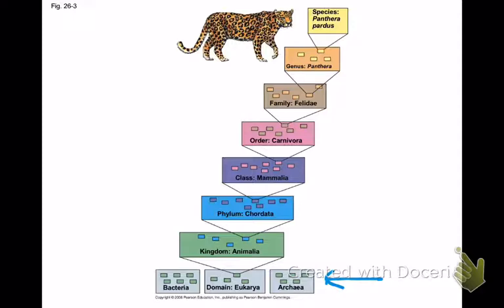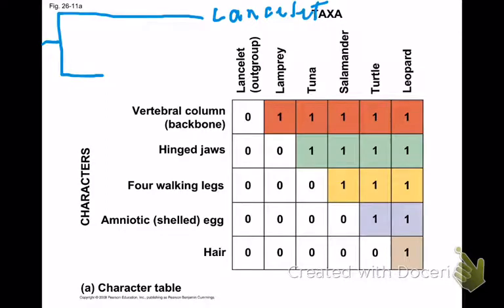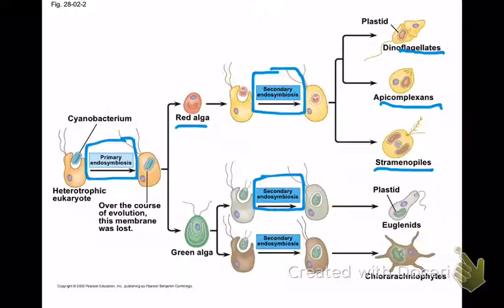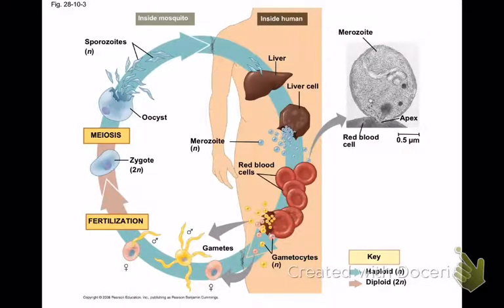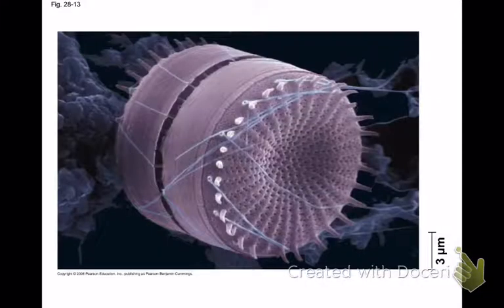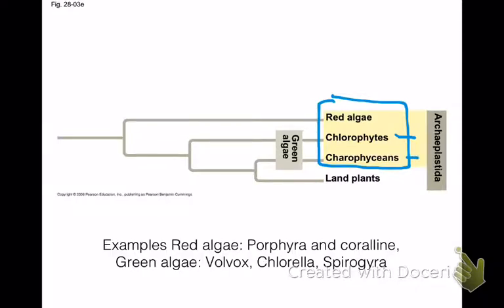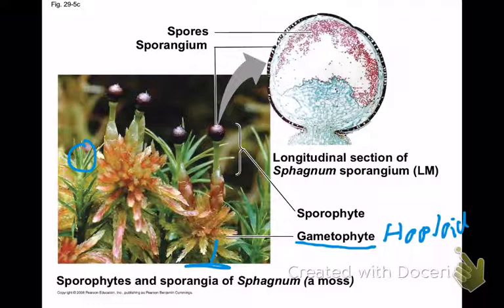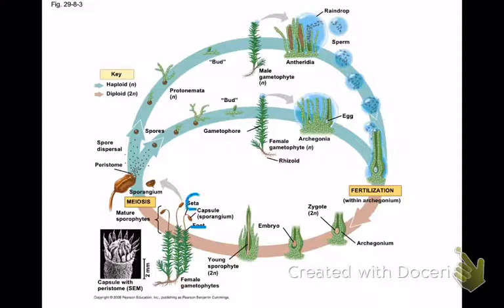Unit 1 Review